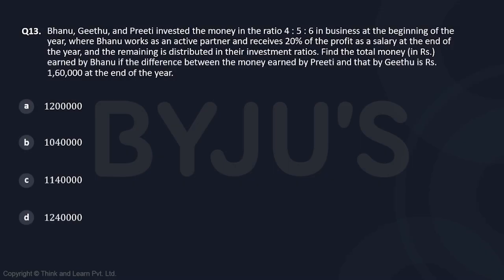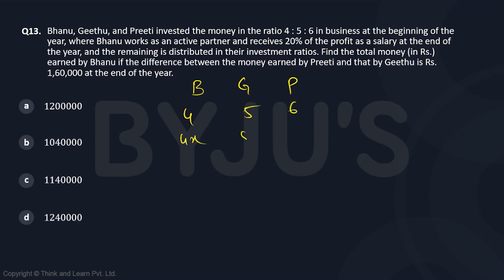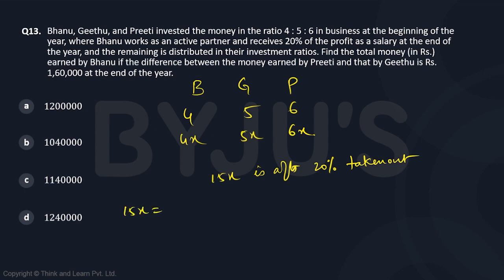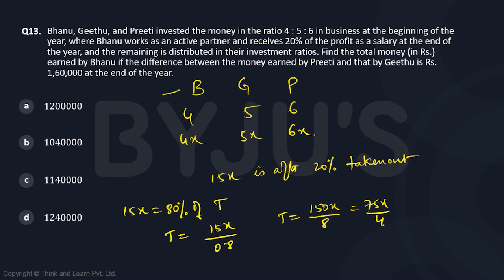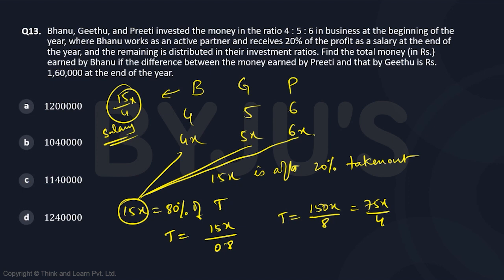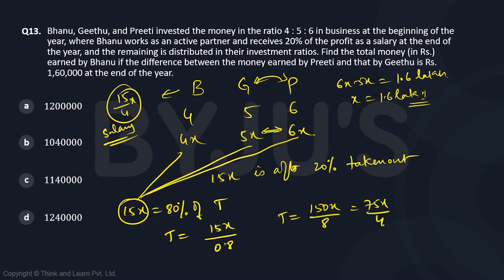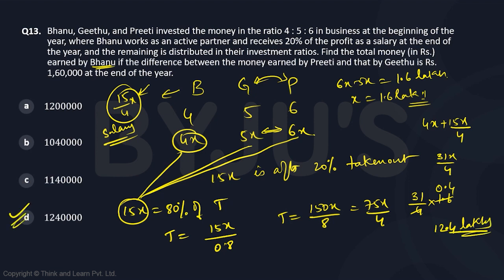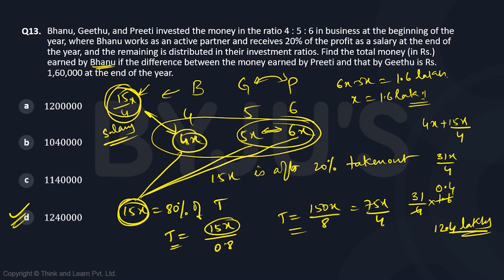CAT GNSSTHV514 CAT Mock 5 Q13